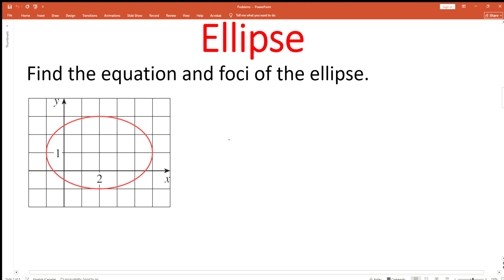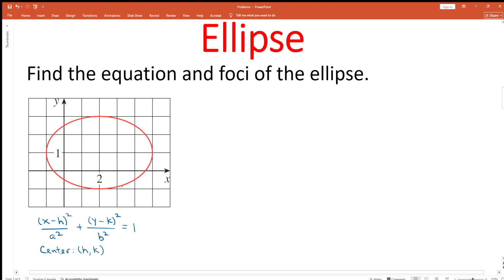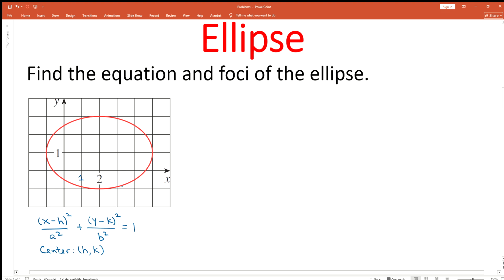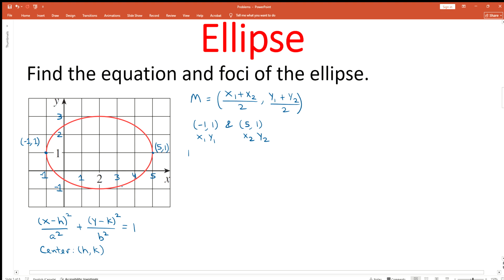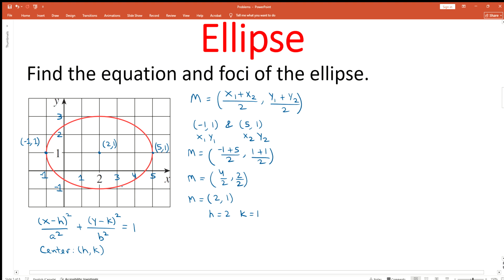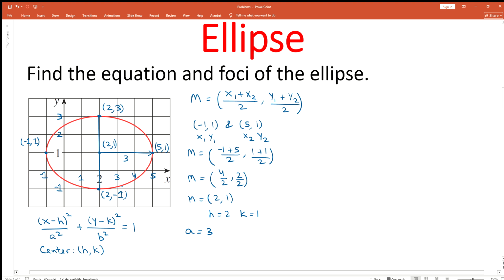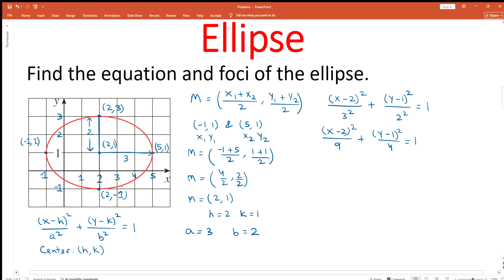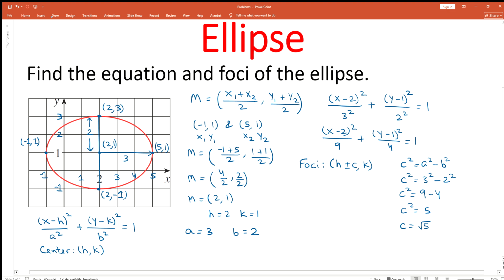Finding Equation & Foci Of Ellipse From Its Graph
In this video, I share with you steps for finding the equation and foci of an ellipse from its graph.